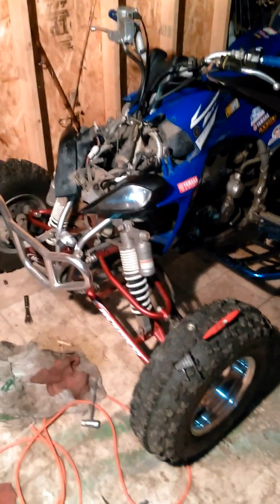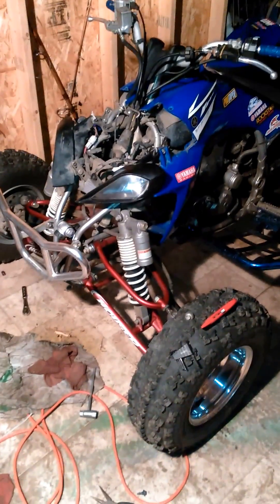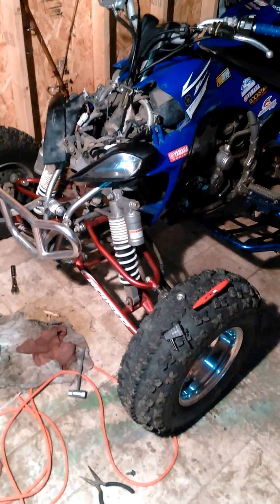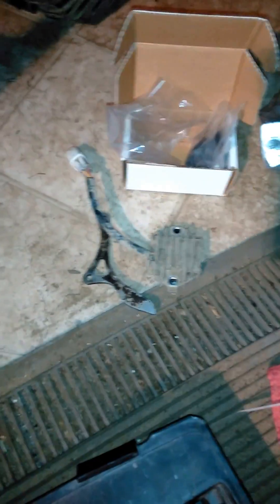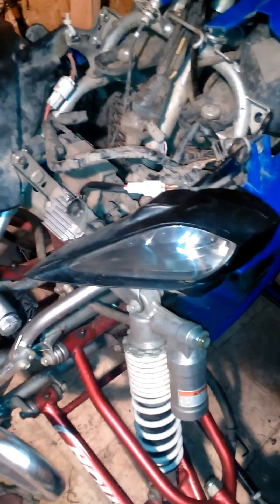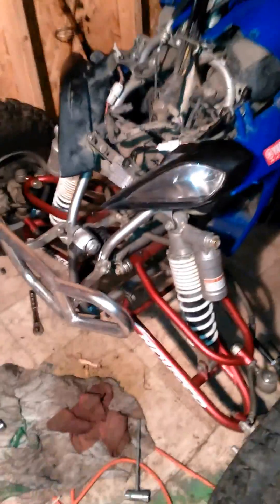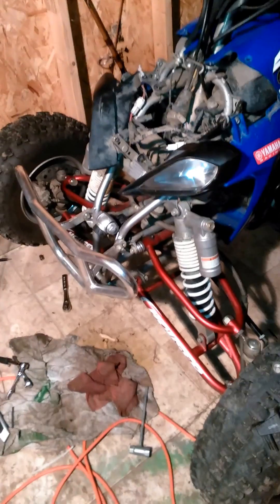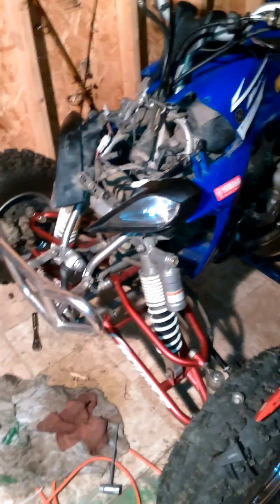Voltage Regulator/Rectifier Yamaha Yfz 450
Yamaha yfz 450 Volatge regulator rectifier